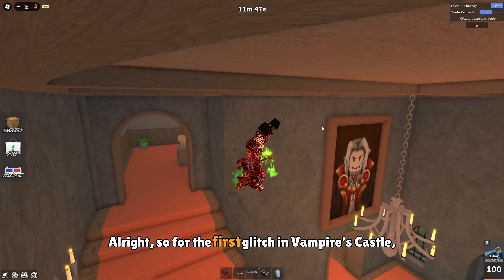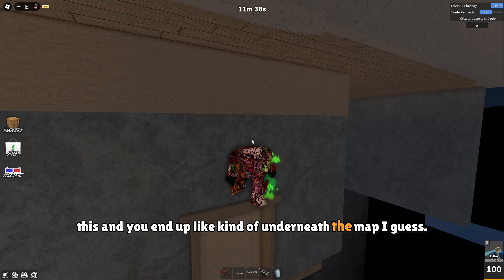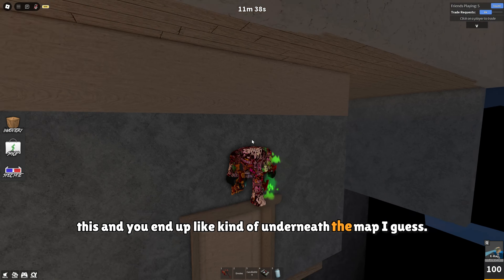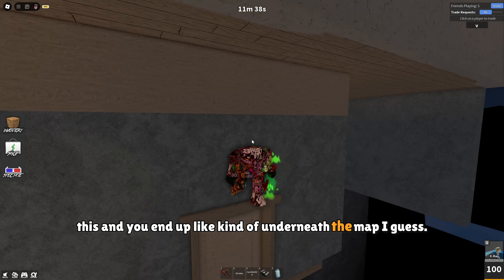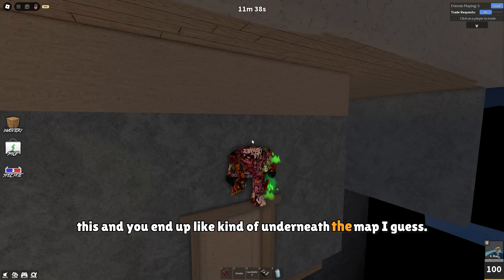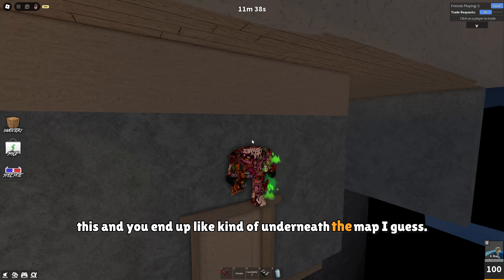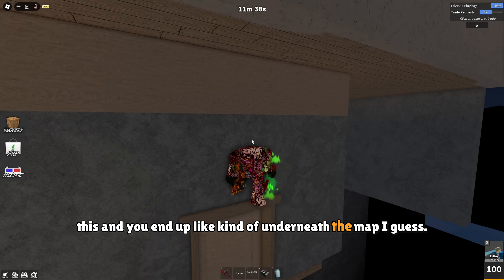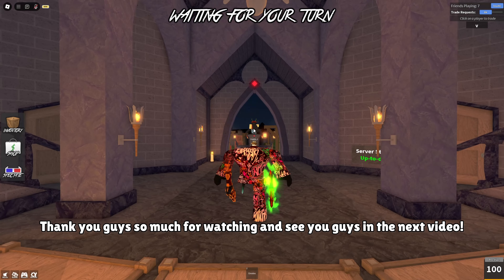GLITCHES on VAMPIRES CASTLE and MANOR | MM2 Glitches #12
Today, I'll be showing you glitches in the NEW MM2 Halloween Update...